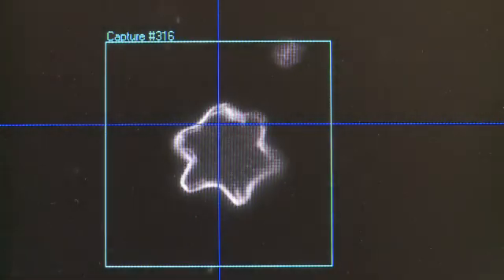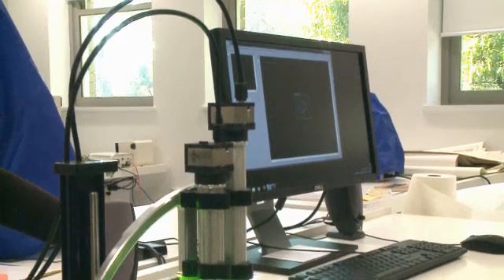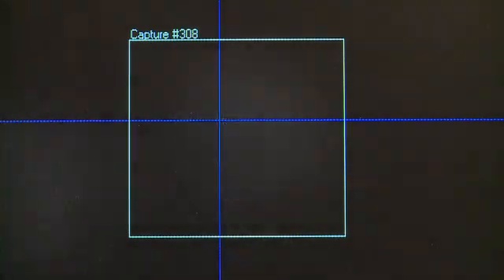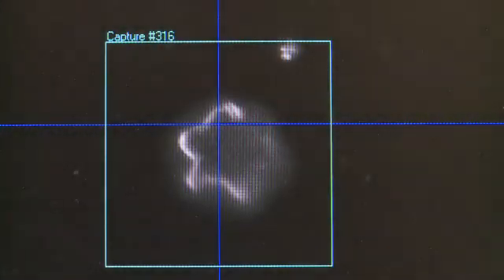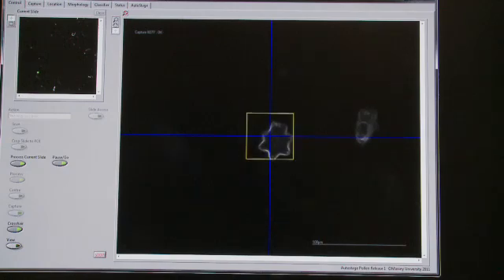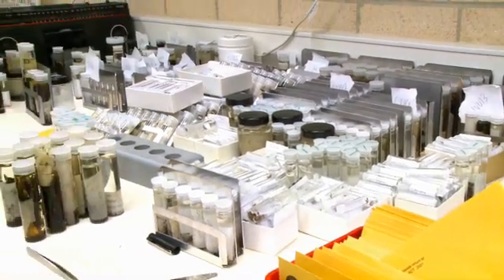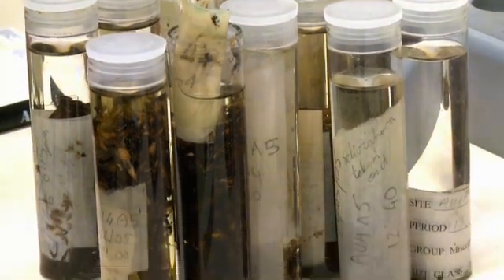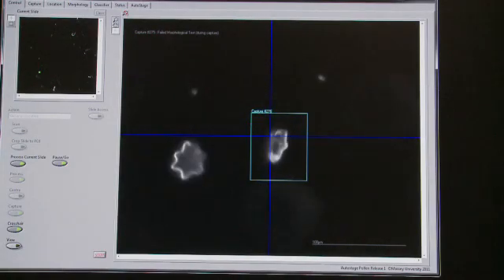Pollen under the microscope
Discover how beautiful pollen looks up close and why it's important to study pollen and pollinators. An amazing new microscope that helps palynologists (pollen scientists) automatically identify pollen to speed up biodiversity research and discover new species.